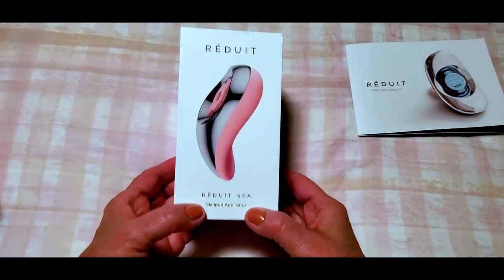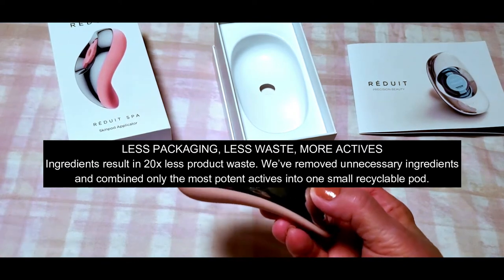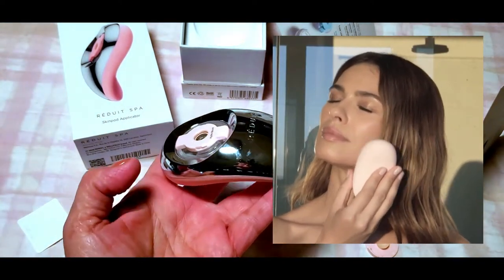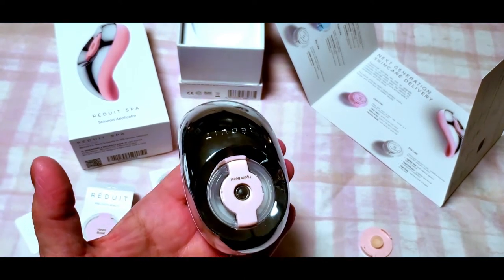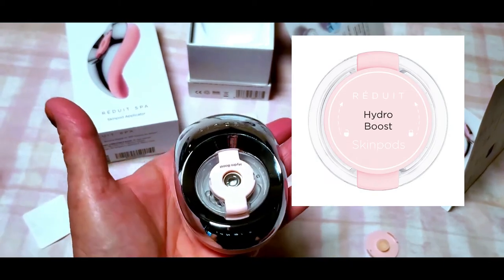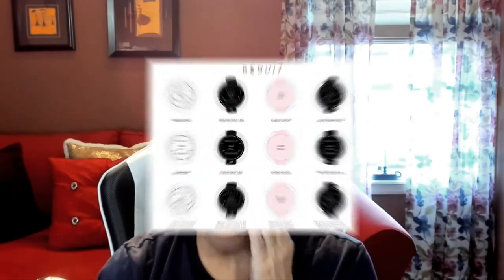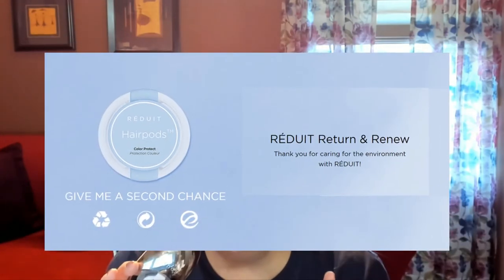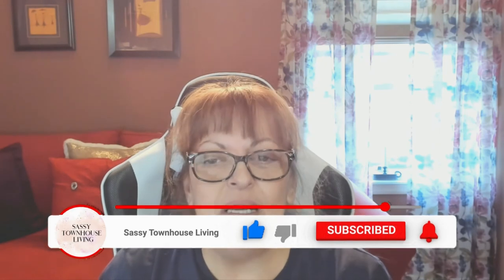RÉDUIT SPA - The Face Of New Skincare Technology